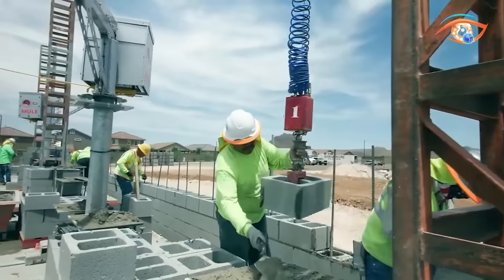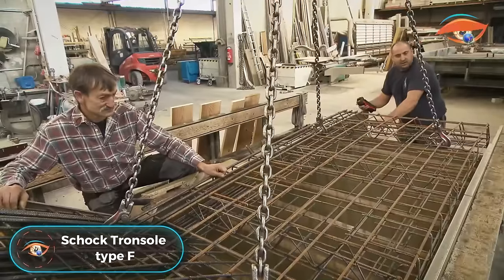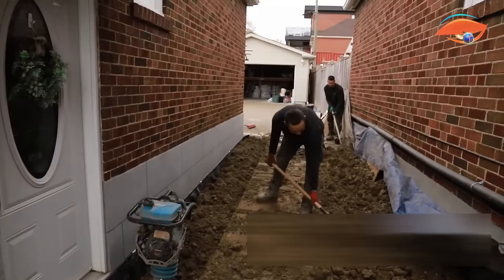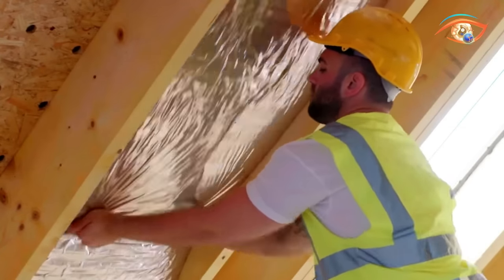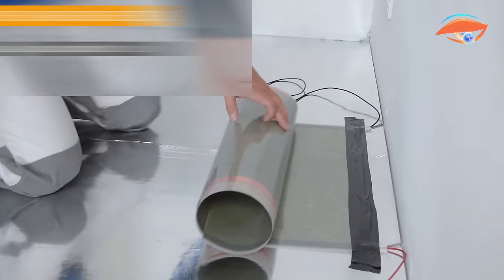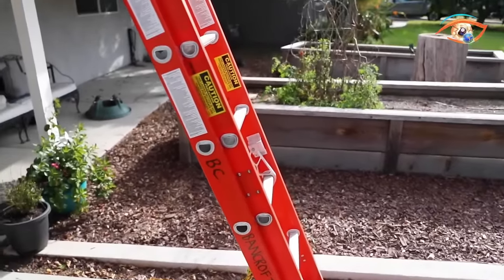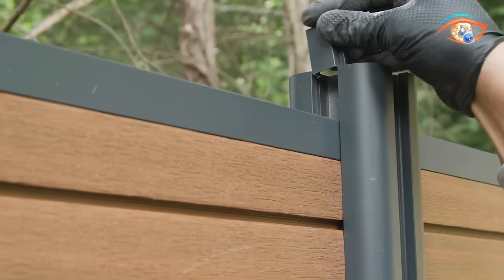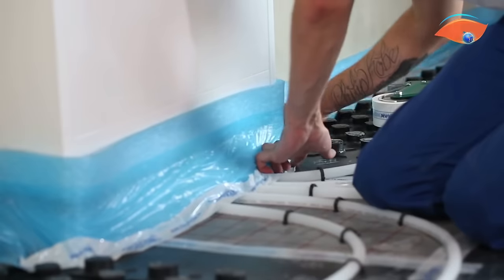20 MOST INGENIOUS CONSTRUCTION INVENTIONS & TECHNOLOGIES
20 MOST INGENIOUS CONSTRUCTION INVENTIONS & TECHNOLOGIES

00:00 - Introduction

00:44 - 1: Dusty Robotics FieldPrinter
01:47 - 2: Mule ML150
02:55 - 3: Schock Tronsole type F
03:54 - 4: Diamond Pier Foundation System
04:54 - 5: Aquatech Waterproofing
06:00 - 6: Footing Tube
07:05 - 7: Rold 12
08:07 - 8: Actis Hybris
09:07 - 9: Schuck MHP
10:07 - 10: Platio Solar Pavement
11:08 - 11: E-Nergy Carbon Pet
12:05 - 12 Slimfort
12:58 - 13: Metalplus LLC Roofers Helper
13:55 - 14: RoofSmart Ladder Brace
14:51 - 15: Fastcoat Insulation Spray Foam
15:47 - 16: Sekisui SPR TF
16:45 - 17: UltraEasy Fencing
17:39 - 18: Pecafil
18:37 - 19: Solidor Liftsol Screw 65 XL
19:37 - 20: Zewotherm Noppensystem